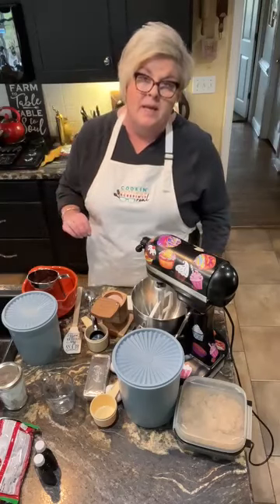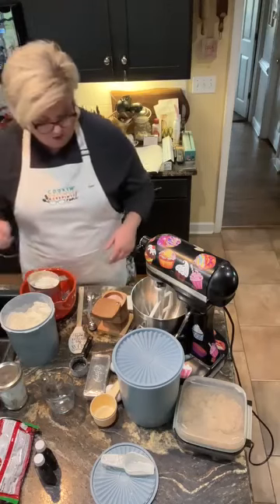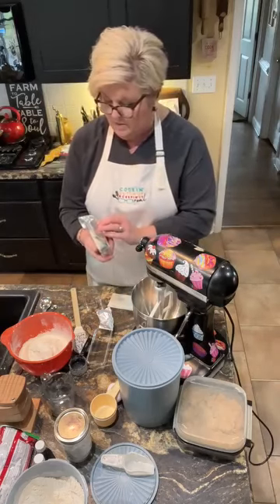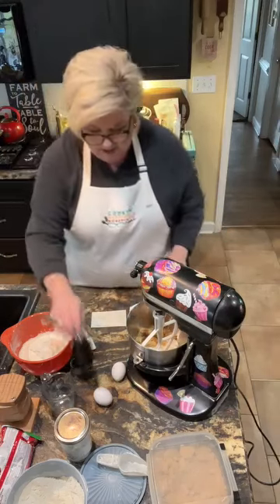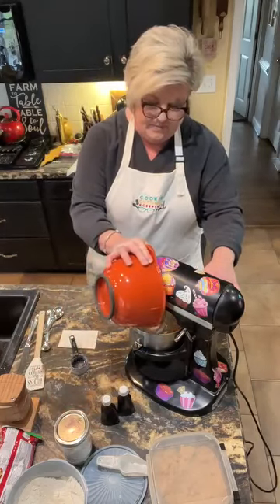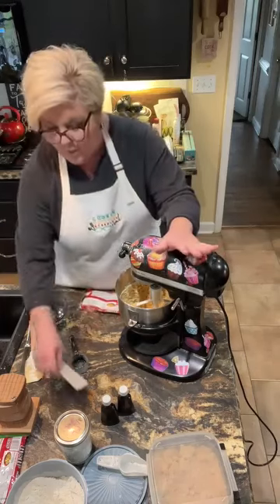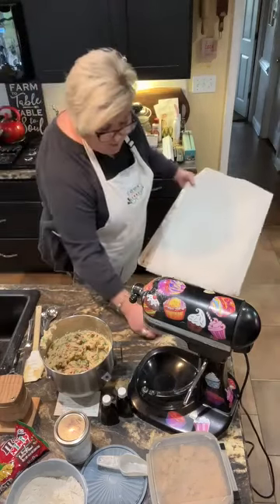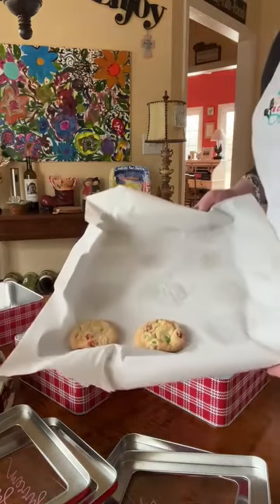Chocolate Chip Chrismas Cookies from Mama Diane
Nothing quite like the feeling of giving and doing for special people. Lisa is baking Chocolate Chip Christmas Cookies from Mama Diane's recipe for her neighbours. She haas pretty holiday cans to put them in to deliver. This is Christmas, baking someone happy!